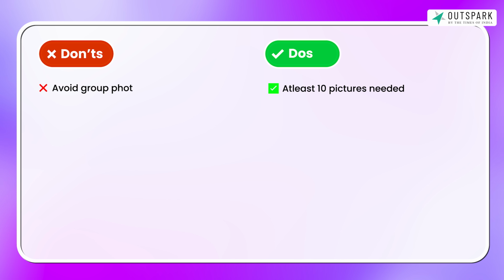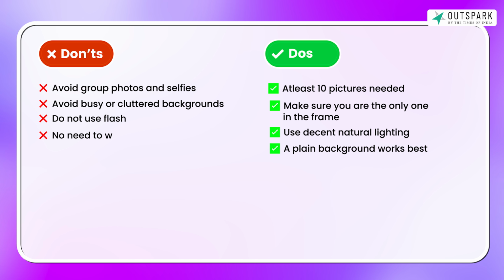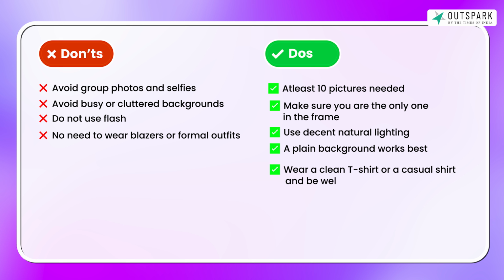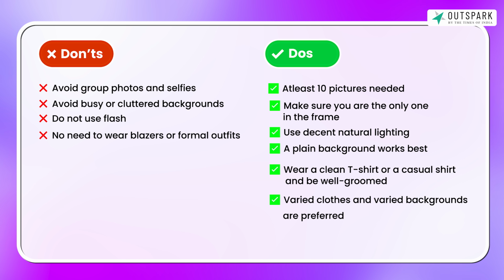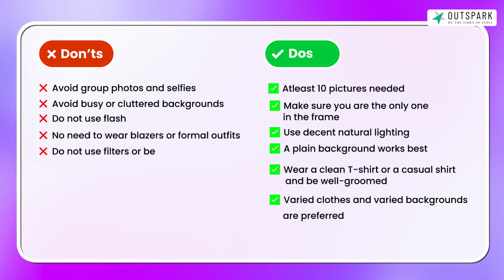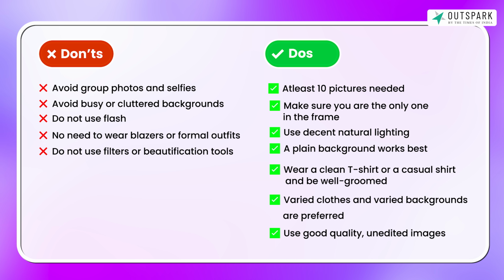LinkedIn Headshot Tutorial